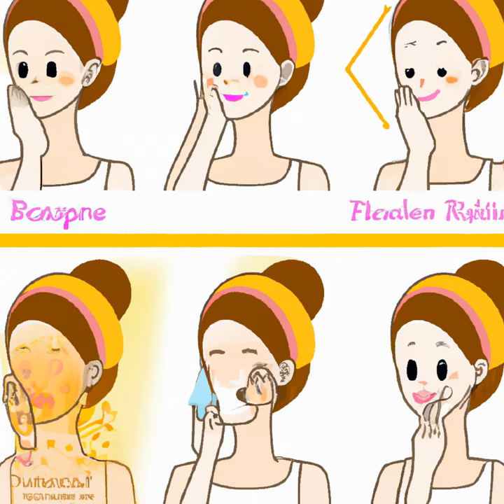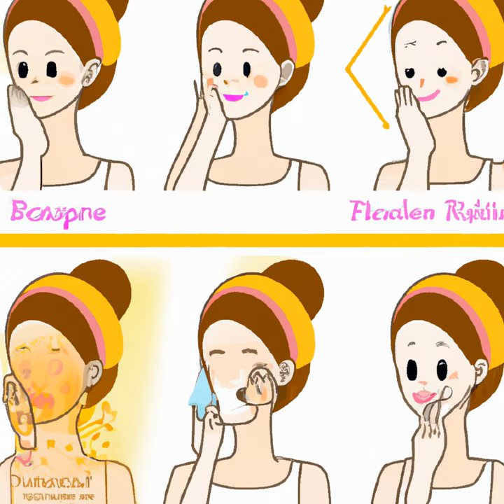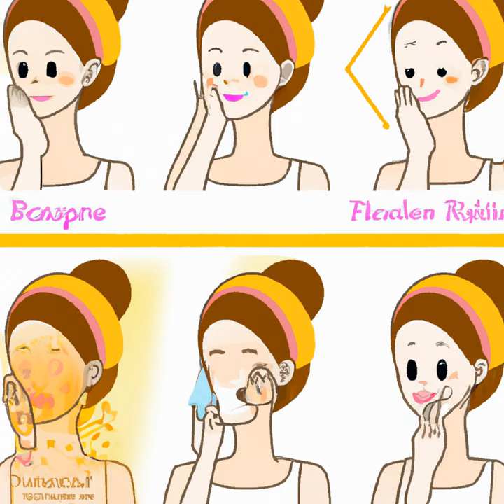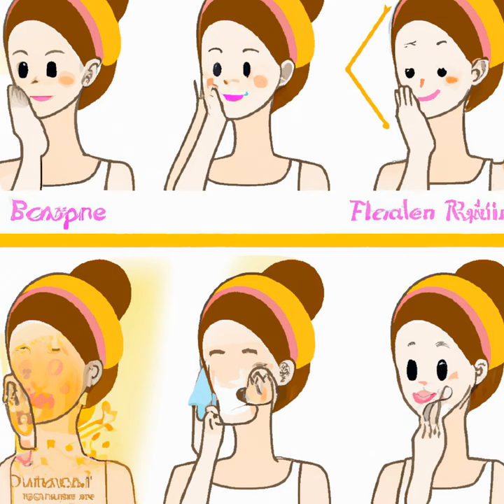How I completely transformed my skincare routine for glowing and clear skin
Today, I wanted to talk about my skincare journey and how I completely transformed my skincare routine for glowing and clear skin.

For the longest time, I struggled with acne, uneven skin tone, and dull-looking skin. I tried everything from drugstore to high-end skincare products, but nothing seemed to work. After years of trial and error, I finally realized that my skincare routine needed a complete overhaul.

Here are the steps I took to completely transform my skincare routine:

Step 1: Identify Your Skin Type

Understanding your skin type is crucial to building a skincare routine that works for you. My skin is combination oily, meaning I have an oily T-zone and dry cheeks.

Step 2: Cleanse with a Gentle Cleanser

I used to think that using a harsh cleanser was the only way to effectively clean my skin. But after switching to a gentle cleanser, I noticed a significant improvement in my skin. The key is to find a cleanser that effectively removes dirt and impurities without stripping your skin's natural oils.

Step 3: Exfoliate Regularly

Exfoliating removes dead skin cells that can clog pores and cause acne. I exfoliate with a gentle physical exfoliant twice a week and use a chemical exfoliant once a week to help brighten my skin.

Step 4: Invest in Good Serums

Serums are concentrated formulas that can address specific skin concerns. I have found that investing in a good Vitamin C serum has significantly brightened my skin and evened out my skin tone.

Moisturizing is critical to keeping your skin hydrated and healthy. I use a lightweight moisturizer during the day and a heavier cream at night to keep my skin moisturized and plump.

Step 6: Apply Sunscreen

The final step in my skincare routine is applying sunscreen. Sun damage can cause premature aging and even cancer, so protecting my skin from the sun's harmful rays is a top priority for me.

Overall, completely transforming my skincare routine has taken time and patience. Finding the right products for my skin type and specific concerns has made all the difference. But with consistency and dedication, my skin is now glowing and clear. So if you're struggling with your skincare routine, don't give up hope. Keep trying new things until you find what works for you, and you'll be on your way to healthy, beautiful skin.